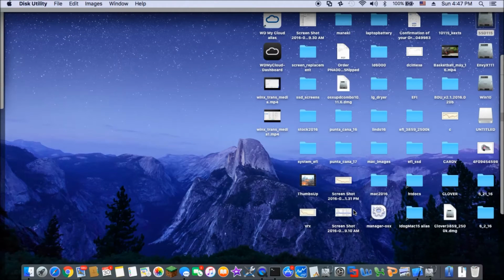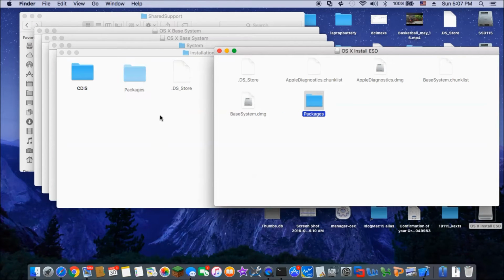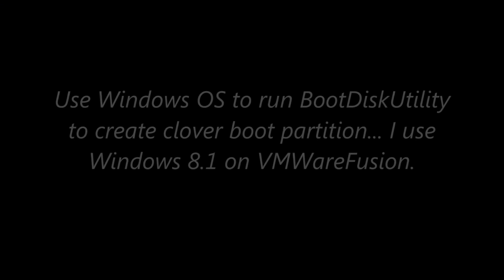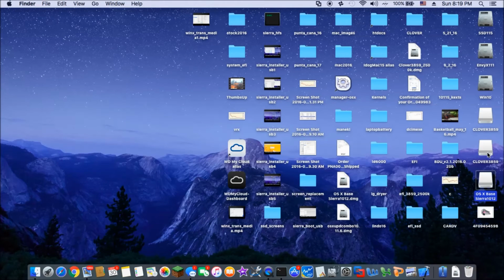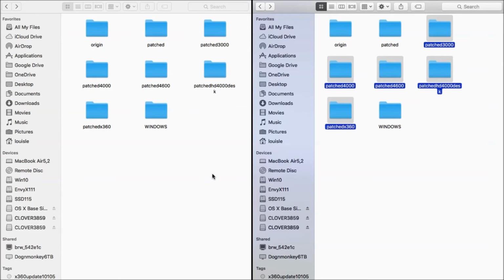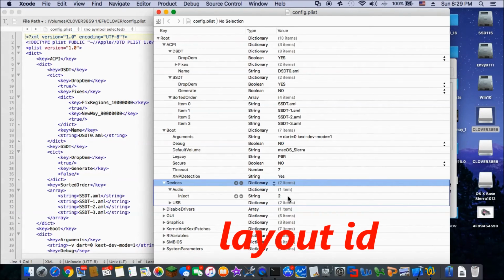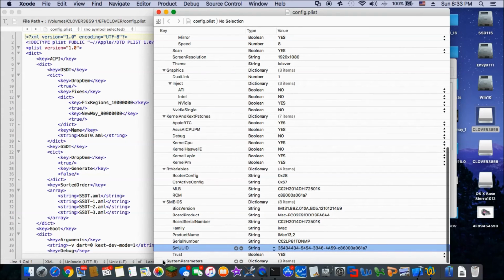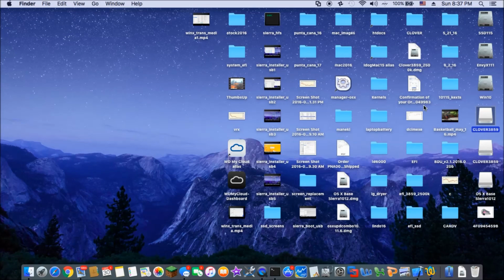Create macOS Sierra USB Installer With El Capitan and Windows OS